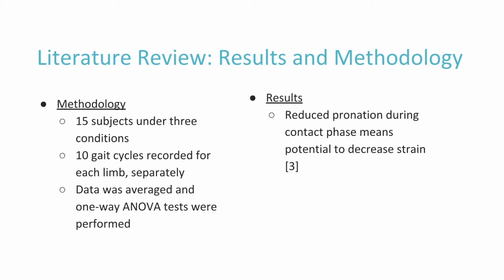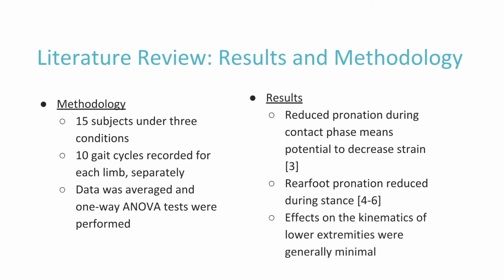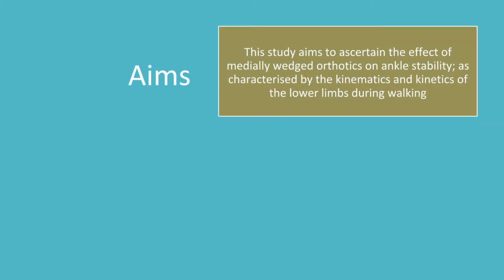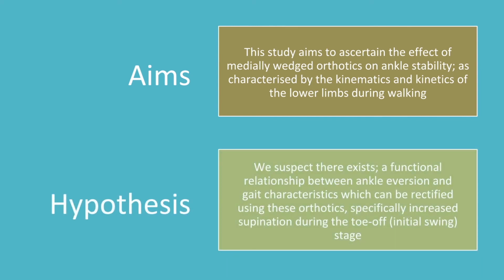Mechanics MA Preso